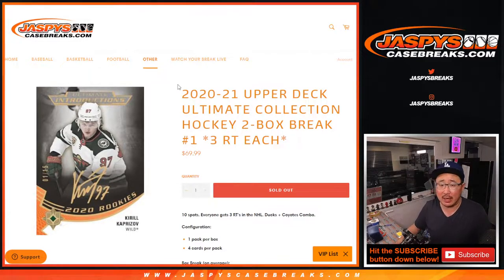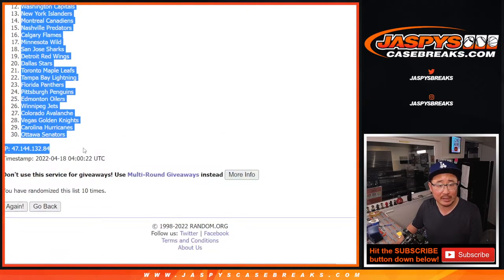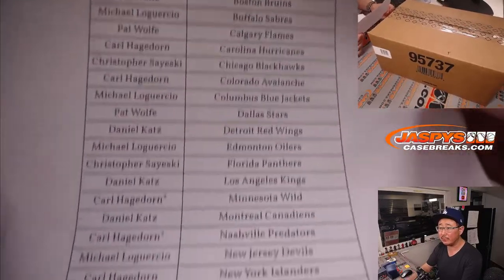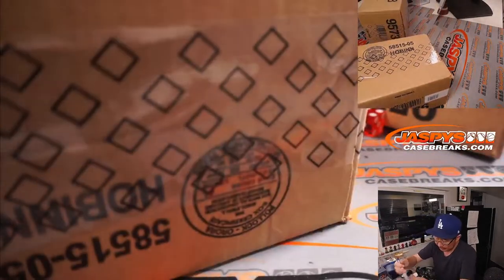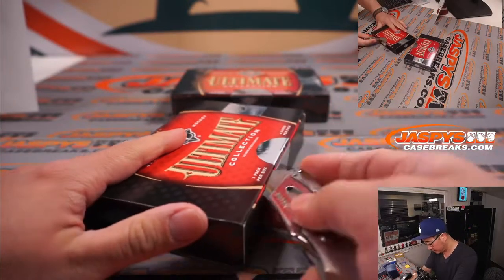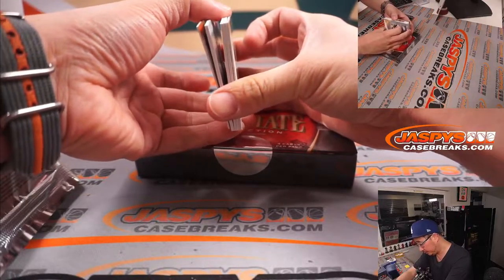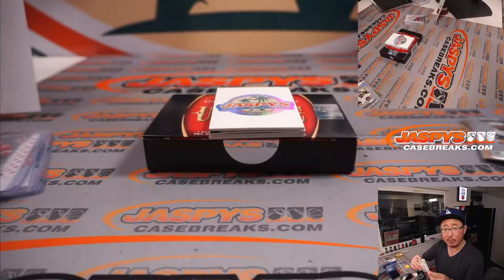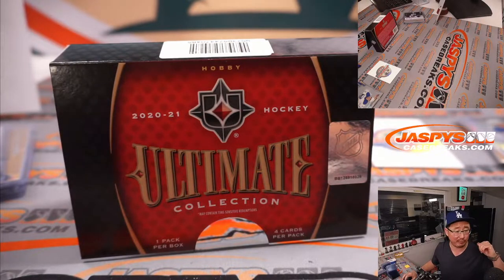Su, 04.17.22 ~ 2020-21 UPPER DECK ULTIMATE COLLECTION HOCKEY 2-BOX BREAK #1 *3 RT EACH*